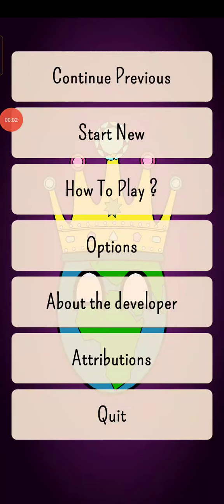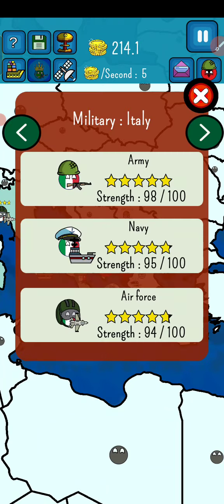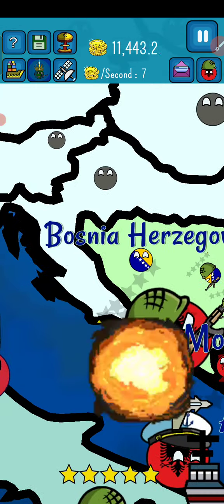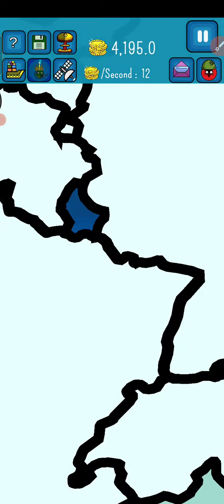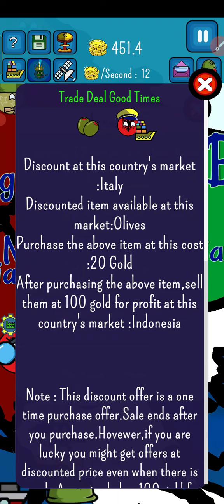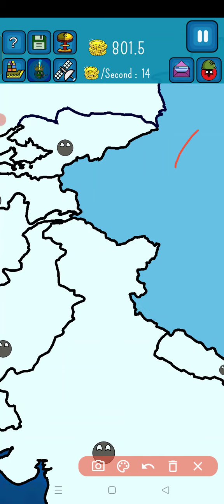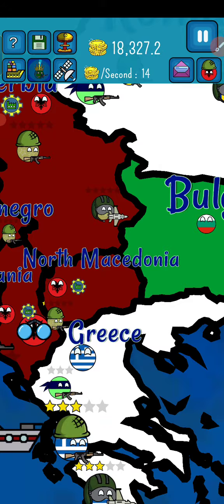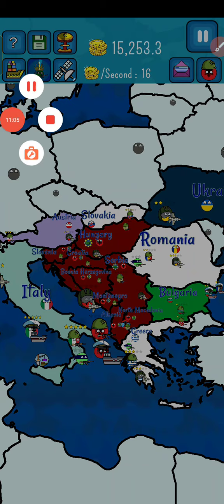Making Empire for Albania